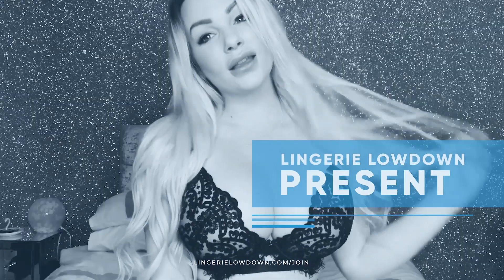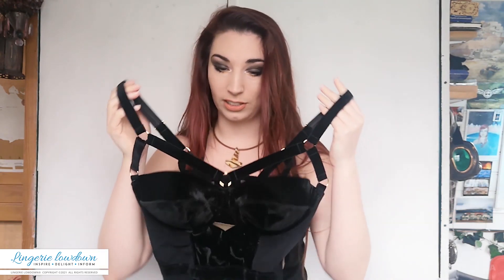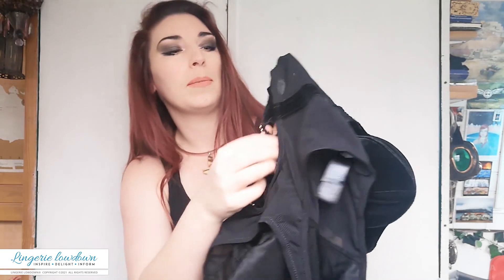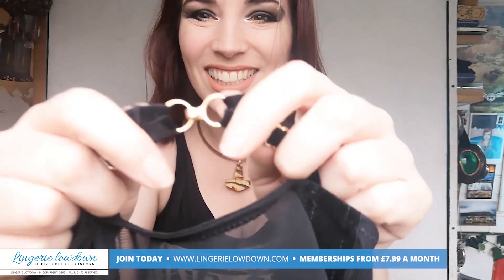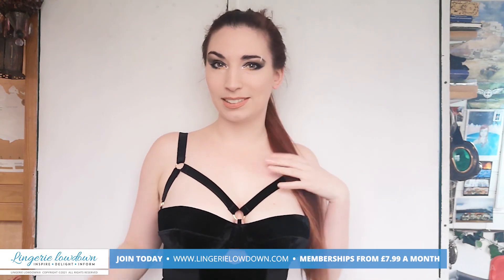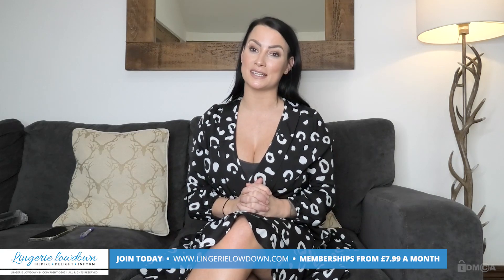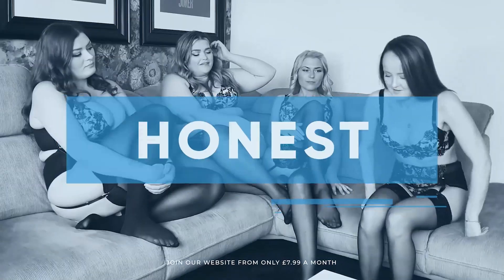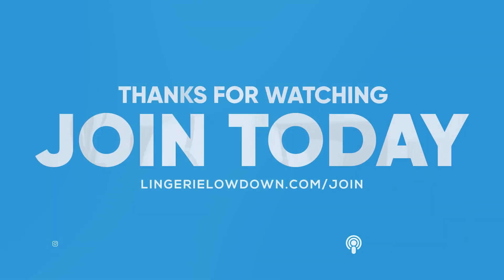Faith Roswell : ASOS Fuller Bust Victoria velvet underwire body with lace [PREVIEW]